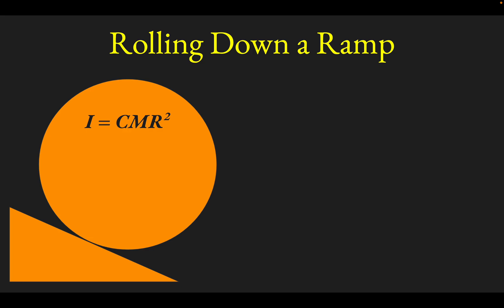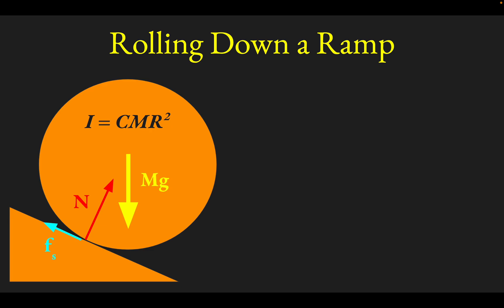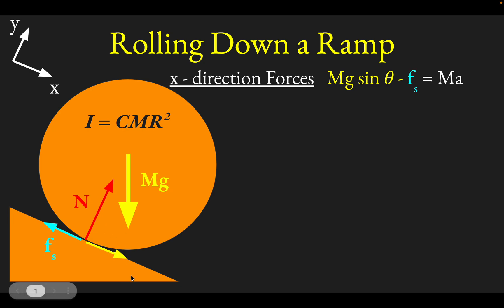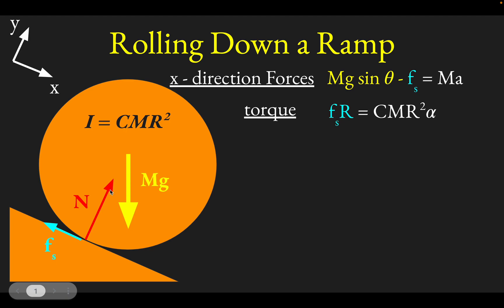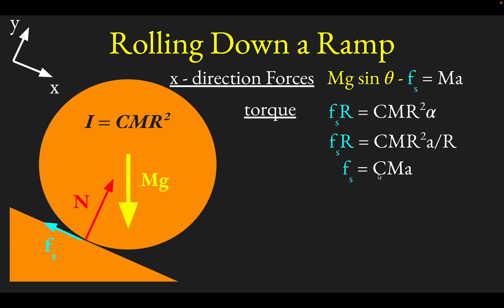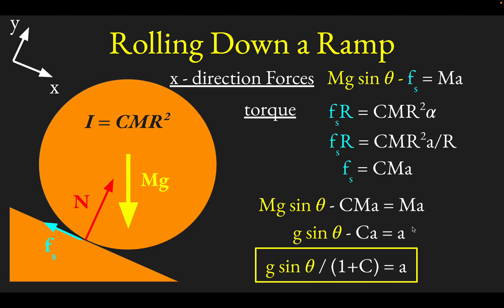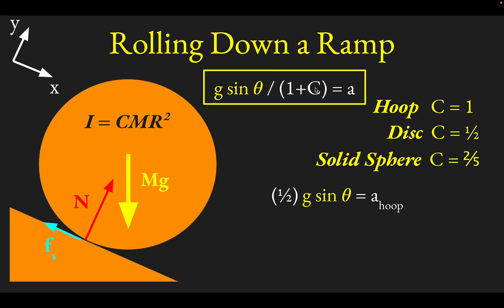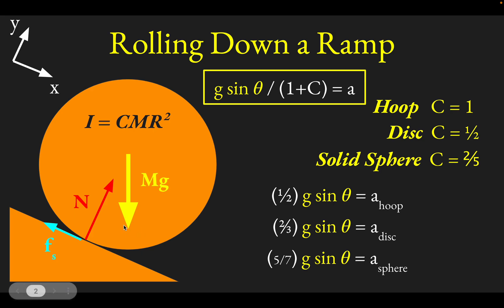Rolling Without Slipping Down an Incline - Sphere, Disk, and Ring on a Ramp Using Forces and Torque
We will use forces and torque to learn why it is that if a solid sphere, disc, and hoop are rolled down a ramp, the sphere will win, the disc will come in second, and the hoop will finish last.  This is independent of both the mass M and the radius R of the shapes.  This is a classic problem in rotational mechanics.  The problem can also be solved using energy considerations, but we take an approach using forces and torques here.  0:30 Draw Forces 1:00 Sum Forces. 2:00 Sum Torques. 3:12 Algebra. 3:40 General Result. 4:40 Comparing Shapes